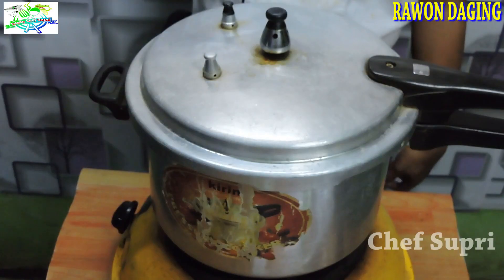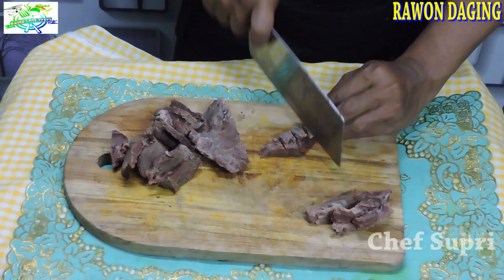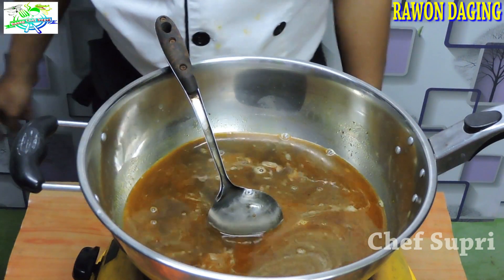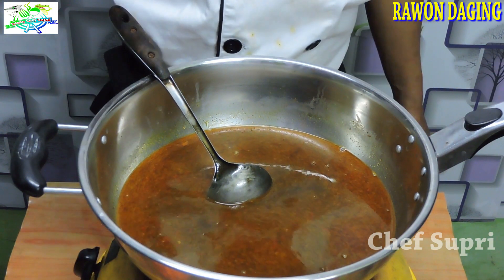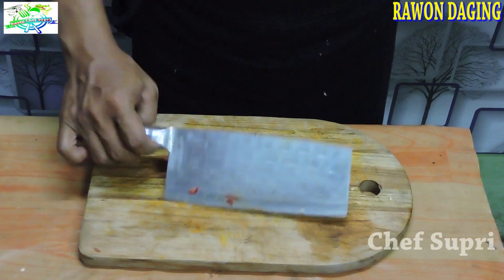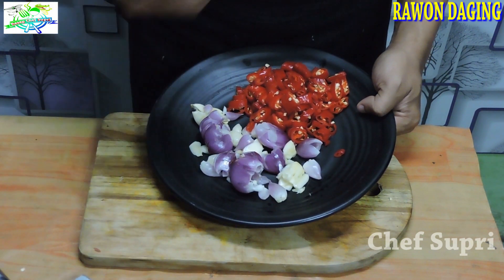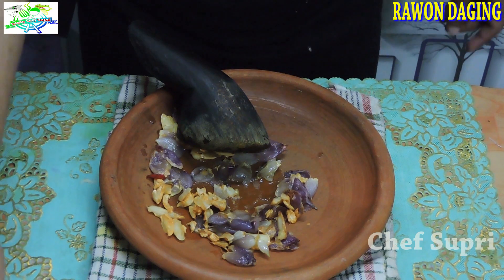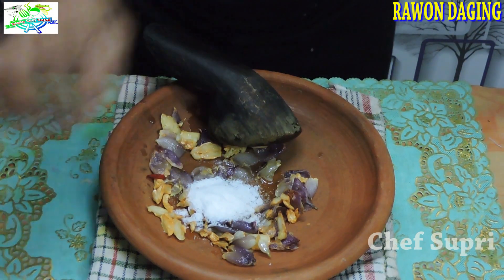RESEP RAWON DAGING KOMPLIT || DARI RAWON,SAMBEL & TELOR ASIN ADA RESEP NYA.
Rawon adalah jenis makanan khas Jawa Timur khusus nya Surabaya.
Masakan ini mempunyai cita rasa penuh dengan rempah2 Nusantara.

BAHAN-BAHAN PELENGKAP RAWON
1. TELOR ASIN
2. BAWANG MERAH GORENG
3. TOUGE PENDEK
4. SAMBEL TERASI
5. KRUPUK UDANG

BAHAN BUMBU BOTOL YANG HARUS DI MILIKI UNTUK ANEKA MASAKAN CHINESE & MASAKAN UMUM. BISA DI DAPATKAN HANYA DI SATU TOKO, DI DAPUR " Chef Supri "

BELANJA KEBUTUHAN DAPUR PERCAYAKAN PADA KAMI,KARENA KAMI LEBIH TAU BERDASARKAN PENGALAMAN ( bila barang yang di perlukan tidak ada bisa chat admin kami agar bisa kami carikan )

1. SAUS TIRAM PANDA : UNTUK ANEKA OLAHAN SAYUR, BAKMI GORENG,BIHUN GORENG,KWITIAW GORENG,MARINASI AYAM & SAUS

2. KECAP HITAM/MUSHROOM SAUCE/KECAP JAMUR :  UNTUK PEMBUATAN SAUS TIRAM, INGGRIS, SAUS TERIYAKI DLL

3. KECAP RAJARASA : UNTUK MASAK NASGOR, BIHUN, KWITIAW & BAKMI GORENG/KUAH

4. KECAP IKAN : UNTUK SEMUA MASAKAN SUP, CAH & GORENG

5. MINYAK WIJEN :  UNTUK SEMUA MASAKAN, SUP ,CAH & GORENG

6. CHICKEN POWDER (kaldu bubuk rasa ayam) : UNTUK SEMUA MASAKAN

7. ARAK MASAK : UNTUK ANEKA CAH & SUP

8. PAYA : UNTUK PENGEMPUK DAGING

Thanks atas kunjungannya.
Salam kenal dari saya semoga    selalu dalam lindungan Nya, sehat & sukses selalu 🙏

RESEP RAWON
RESEP BUMBU RAWON
BUMBU RAWON
RESEP RAWON DAGING
CARA MEMBUAT BUMBU RAWON

resep rawon daging#resep bumbu rawon#cara membuat bumbu rawon# cara membuat rawon daging

Musik NCS